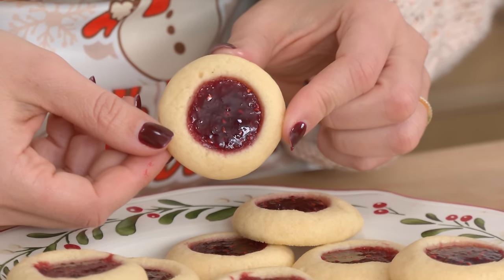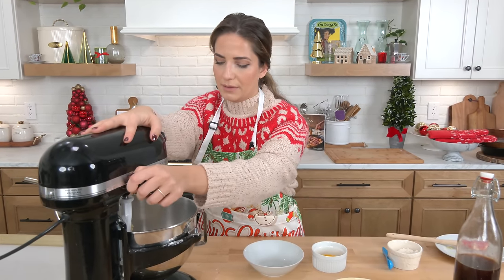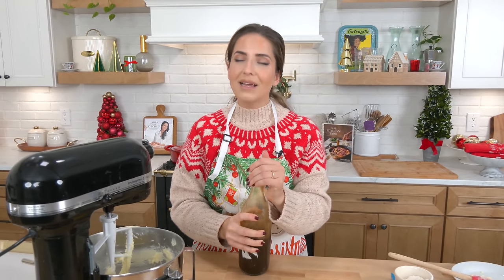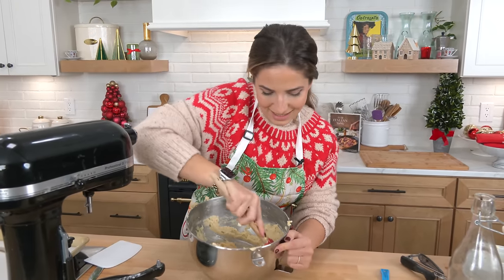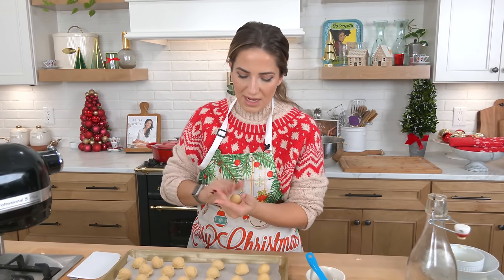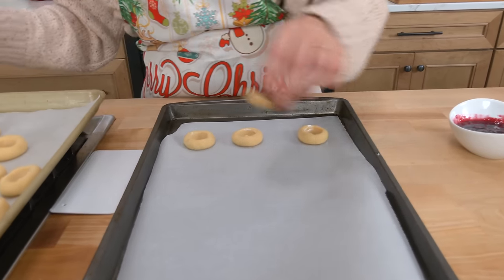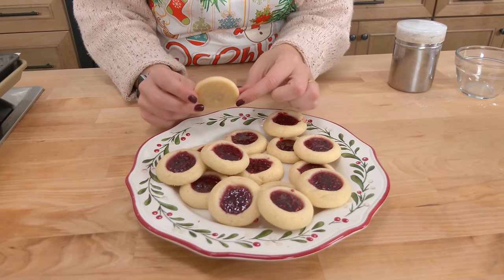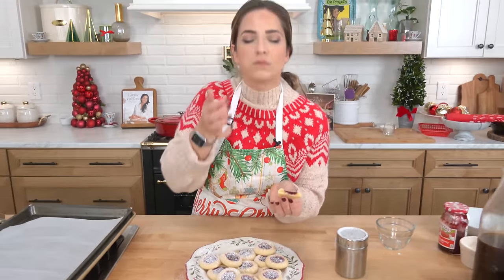Thumbprint Cookies Cookies - Super Easy Holiday Recipe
A classic treat nobody can resist and these are the most buttery and tender version you'll ever have! Make a double batch, people will go crazy over them!

LINZER COOKIE INGREDIENTS:
For the cookies:
1 cup (2 sticks) of Unsalted Butter, softened at room temperature
2/3 cup of Granulated Sugar
2 Egg Yolks
2 tsp of Vanilla Extract or 1/4 tsp of Almond Extract
2.5 cups of All Purpose Flour
1/2 tsp of Salt
1/2 cup of Jam of choice

Optional glaze:
1/2 cup of Powdered Sugar
1 to 2 tbsp of Water

Pre-Order My New Book

Standing mixer
Baking sheet
Parchment paper sheets
Cookie scoop
tsp measuring set

00:00 - Intro
00:50 - Make the Dough
04:16 - Scoop the Dough
05:30 - Form the Cookies
06:47 - Add the Jam
08:00 - Bake the Cookies
08:42 - Enjoy!